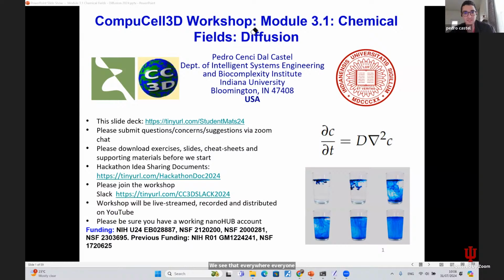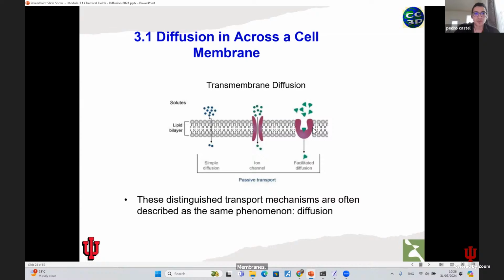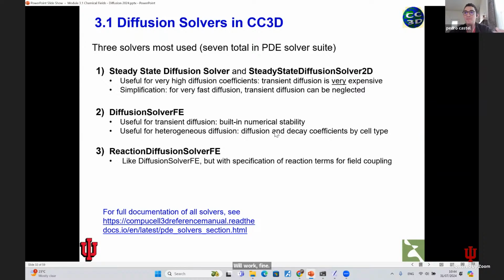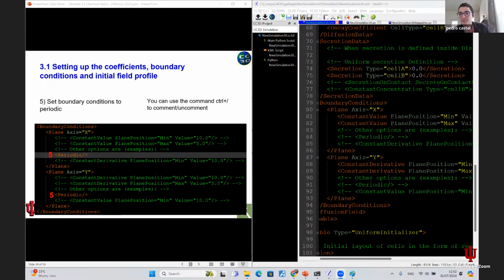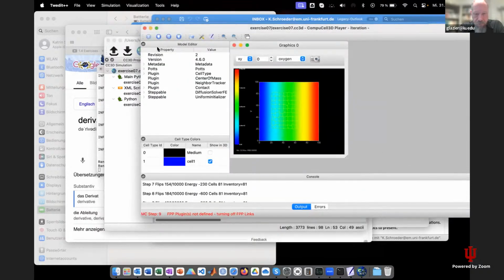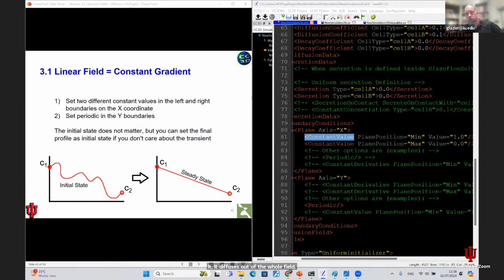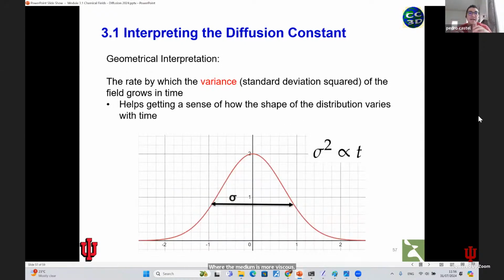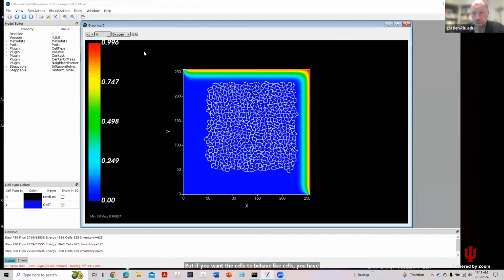CC3D WS 3.1: Chemical Fields and Diffusion [Pedro dal Castel] July 31, 2024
CompuCell3D Workshop: Module 3.1 Chemical Fields and Diffusion, July 31, 2024

This video provides an introduction to chemical fields and diffusion, as well as their implementation in CompuCell3D.